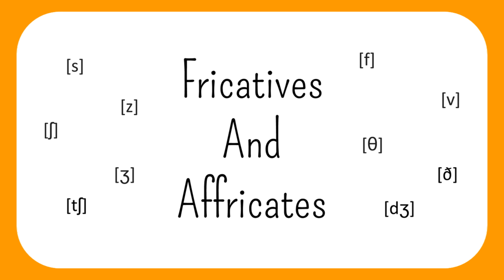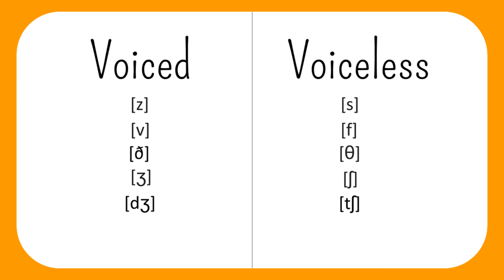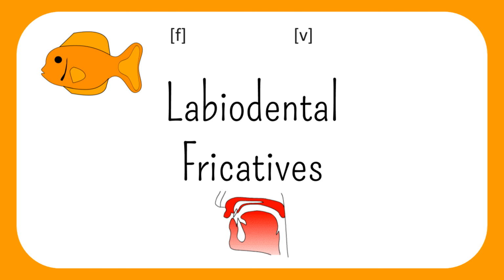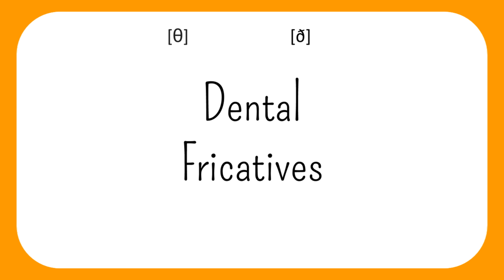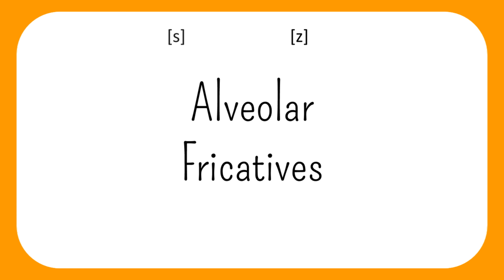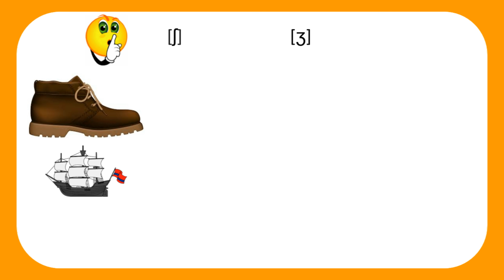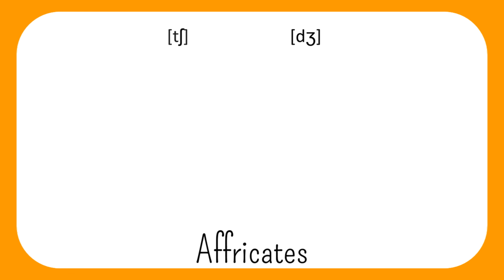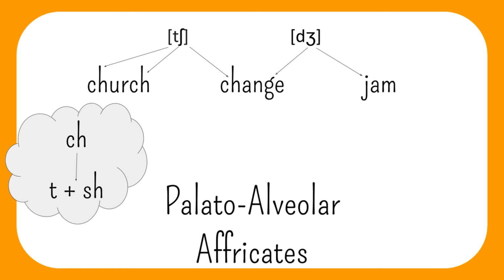The Sounds Of English, Episode 2: Fricatives and Affricates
Sources: Language Files (7th ed.), p. 40